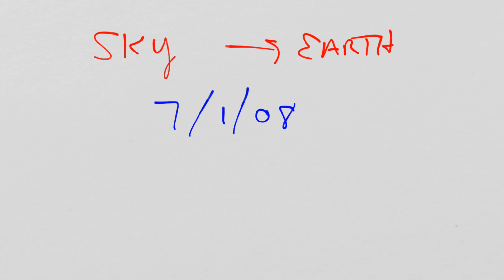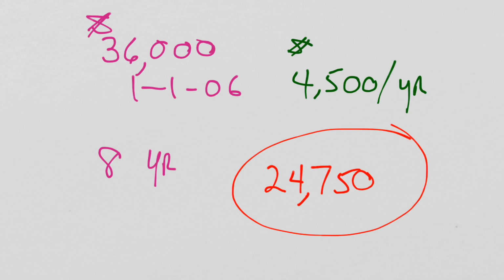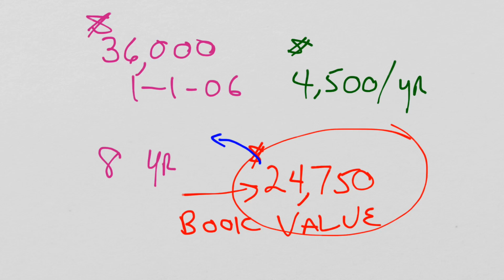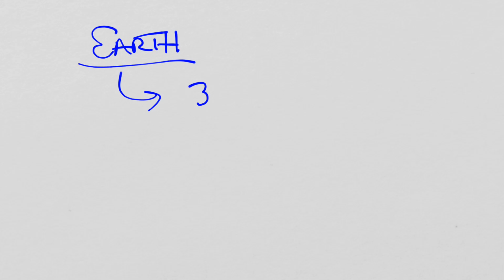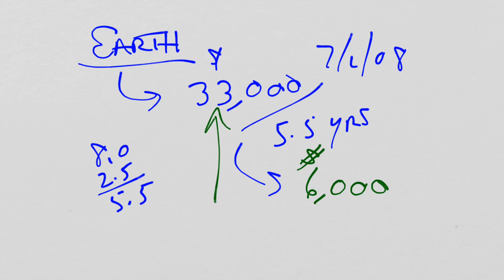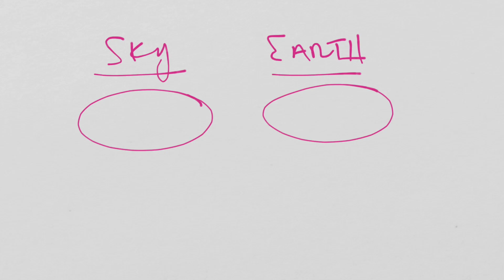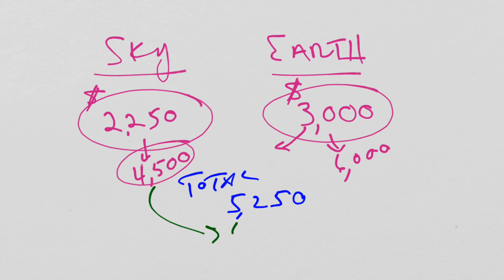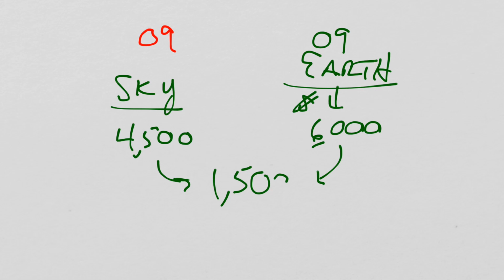Depeciable asset question 6 9